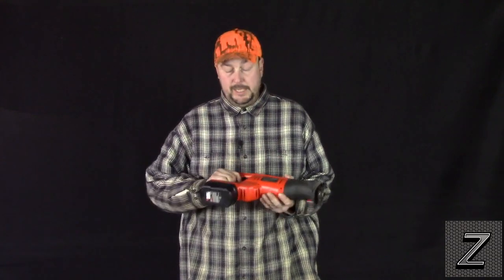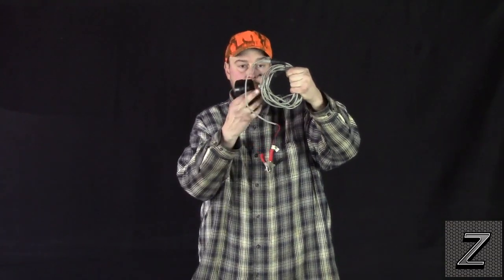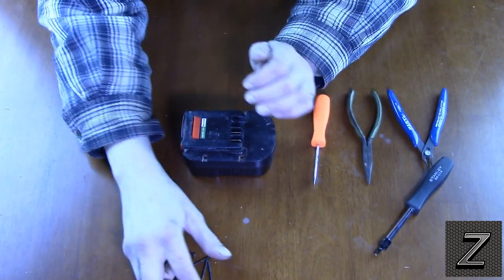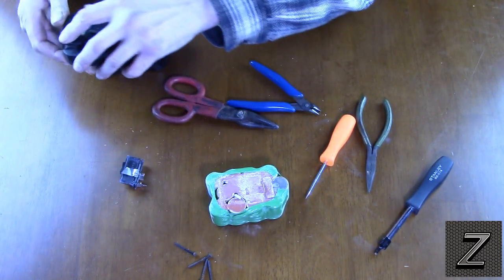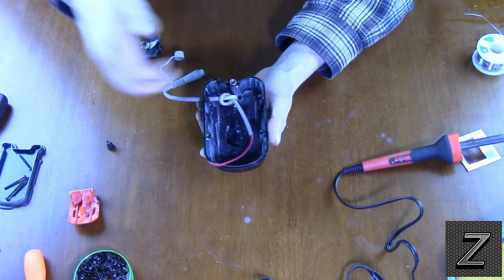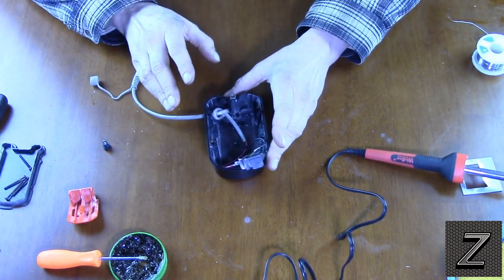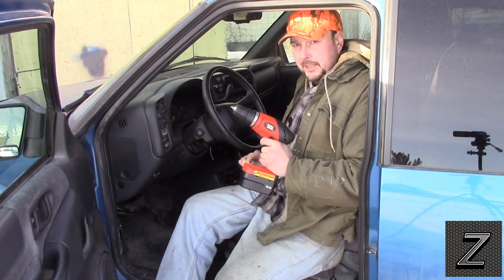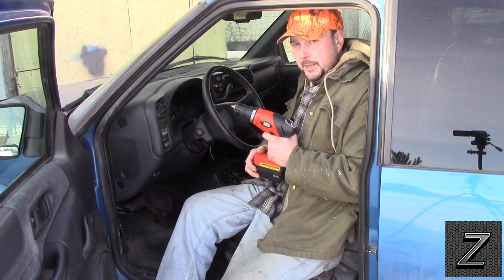DIY adapter to run 9 - 18 volt cordless power tools off a car battery, power Supply or charger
In this tutorial we will convert a junk cordless power tool battery into a adapter to allow you to run your tools off a car's battery, power supply or battery charger...